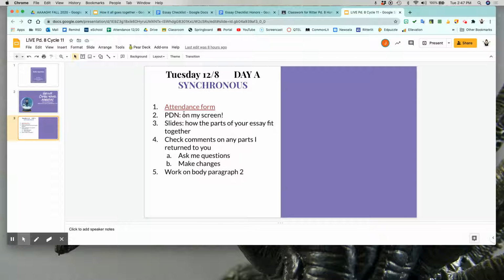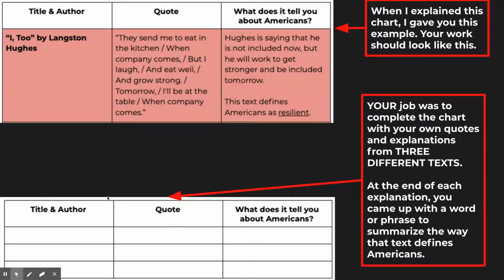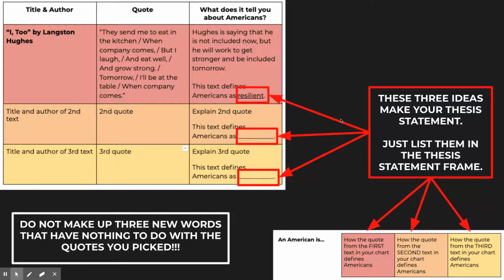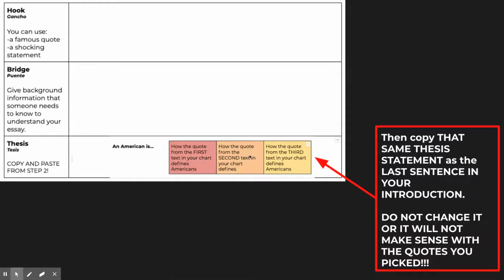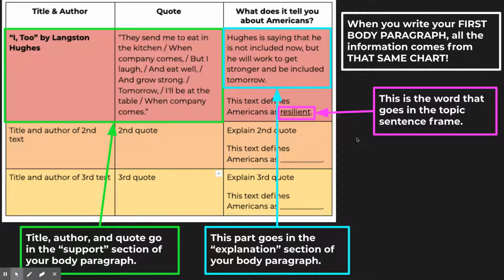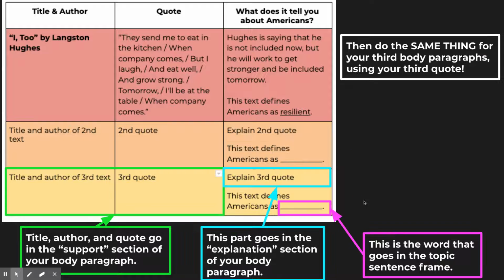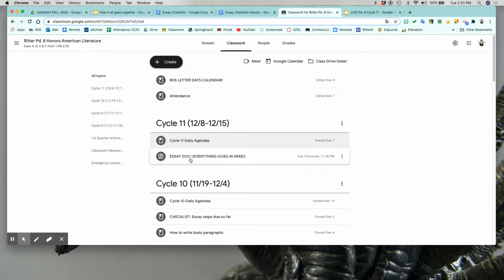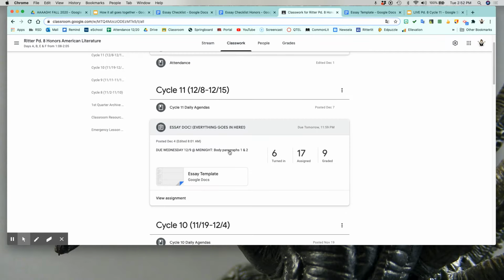Cycle 11 Day 1 Honors